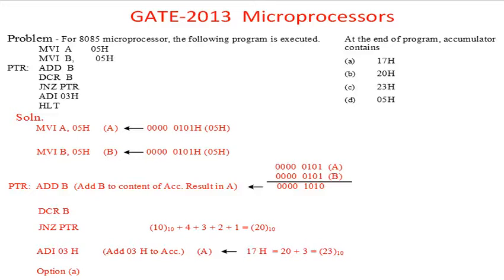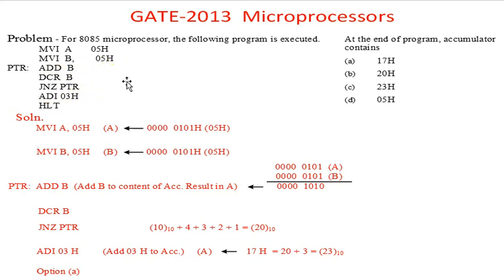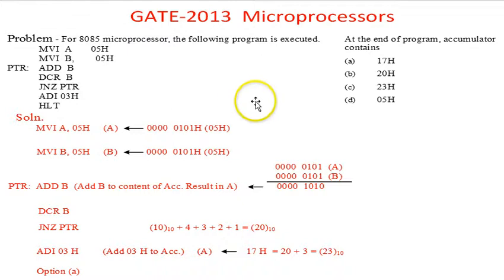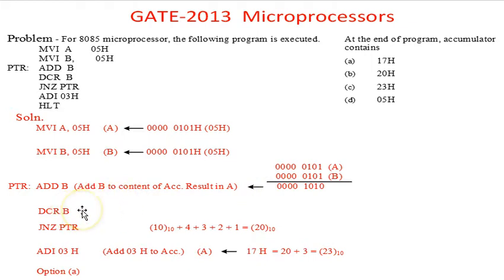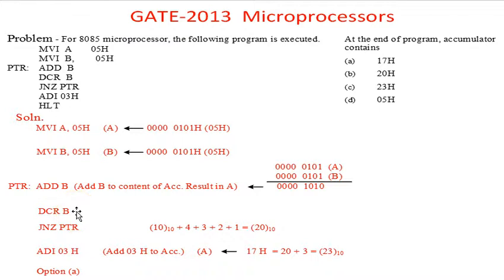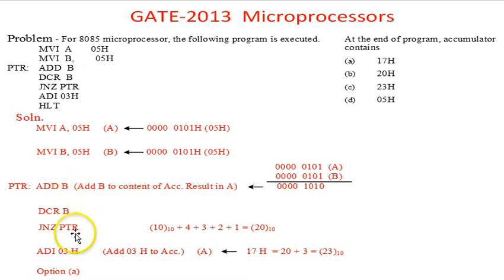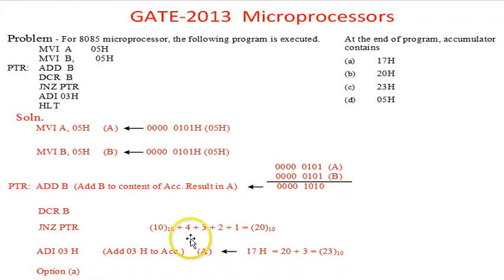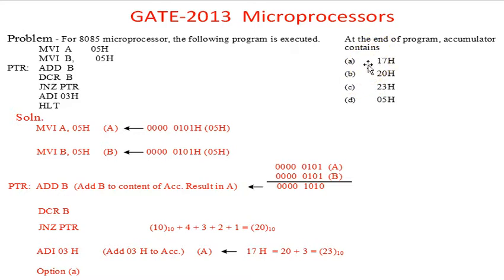Video Solution to GATE ECE-2013 Problem (Microprocessors)